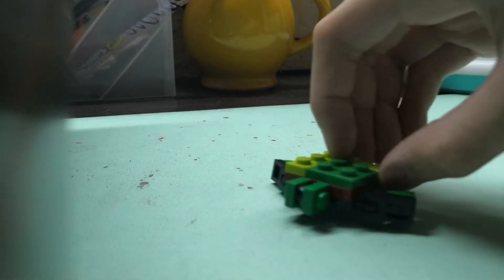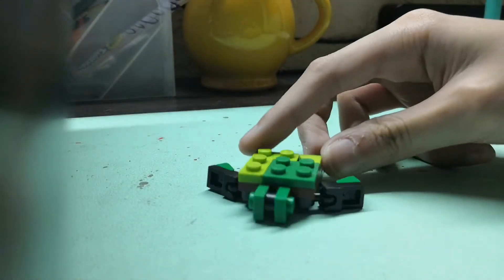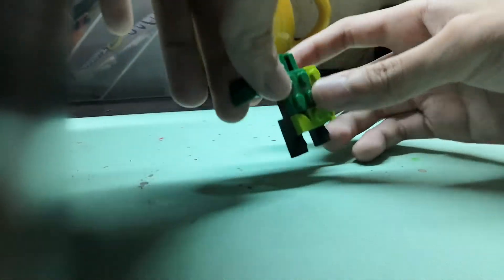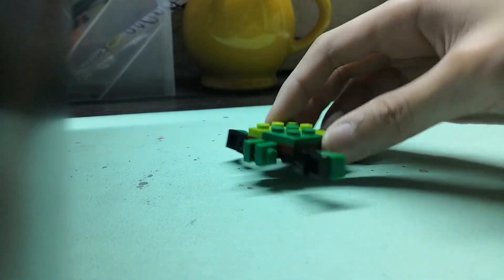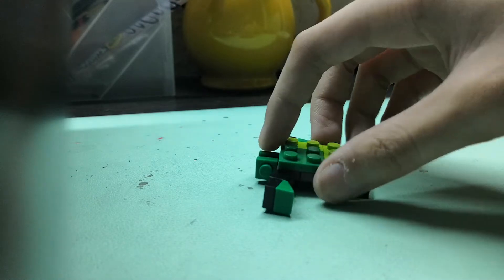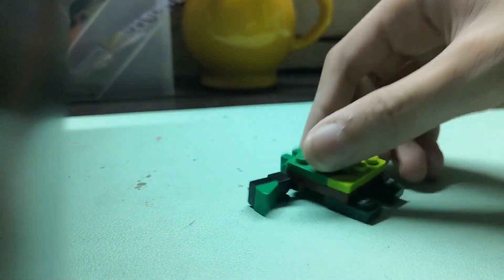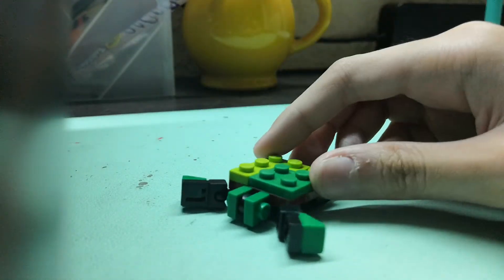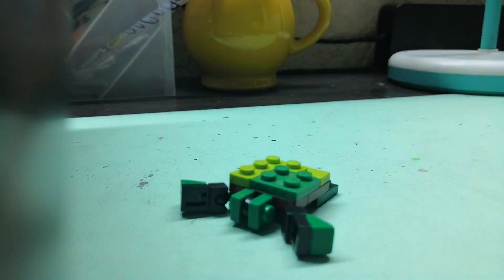Lego Minecraft Sea Turtle moc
I will be posting lego and airplane videos from now on